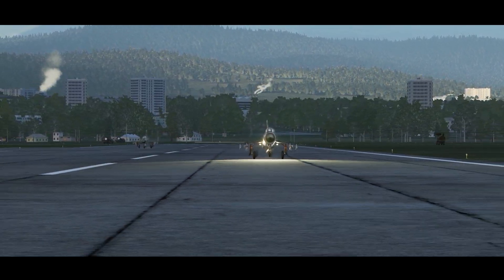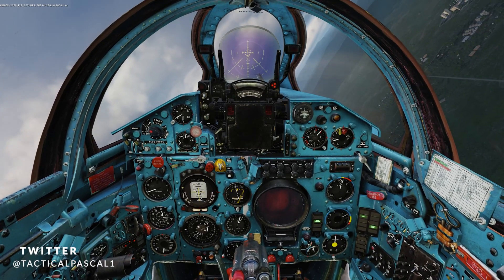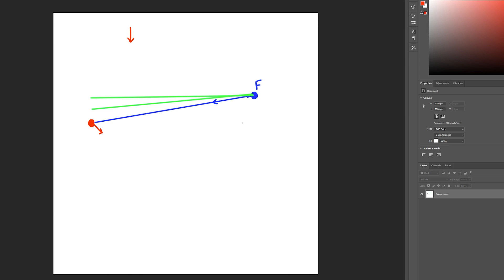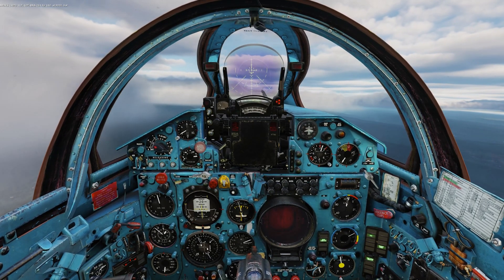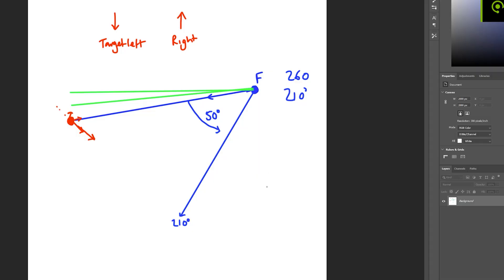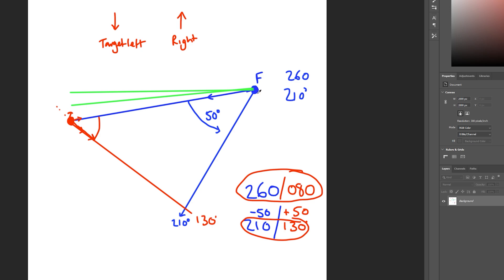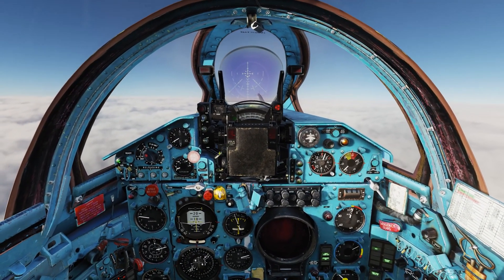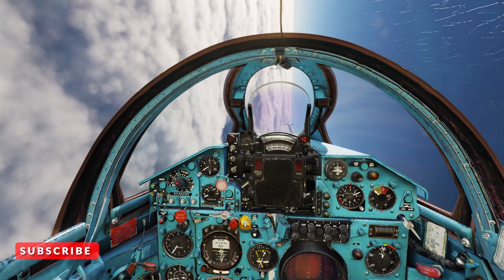Real GCI Instructor discusses Relative Motion | DCS WORLD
In this DCS World video, I demonstrate how to intercept a target using relative motion to position yourself in an advantageous position. I have been instructing GCI for close to 17 years, this works a treat in DCS.